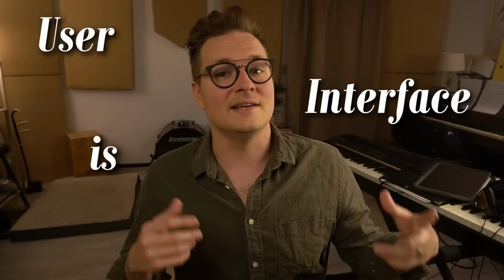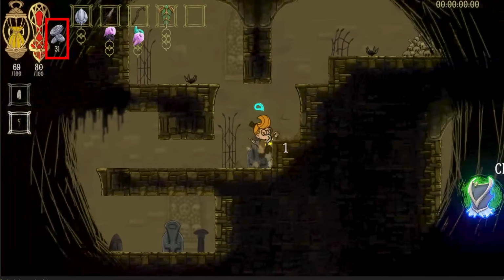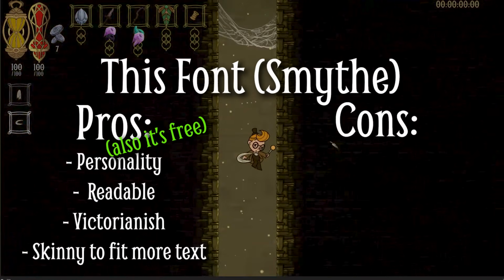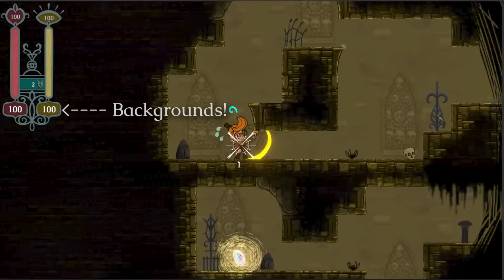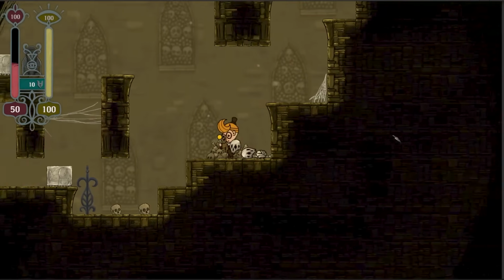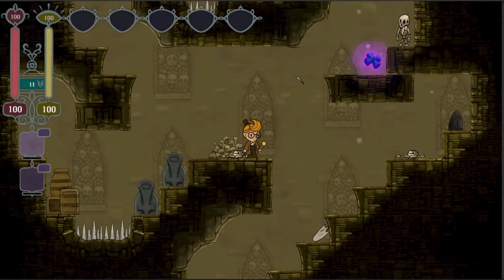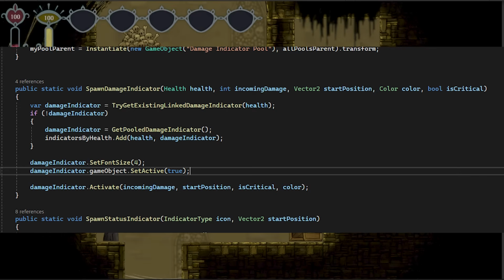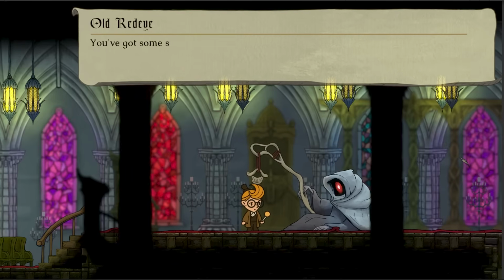I have re-redesigned my game's UI, again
User Interface? I hardly--

All music composed by Dryden Thomas

CHANNEL MEMBERS:

Ascended Lighthoof:
EMIL SKOV

Reaper Council
AJHAVOK